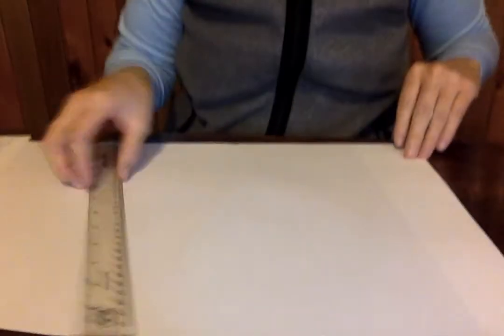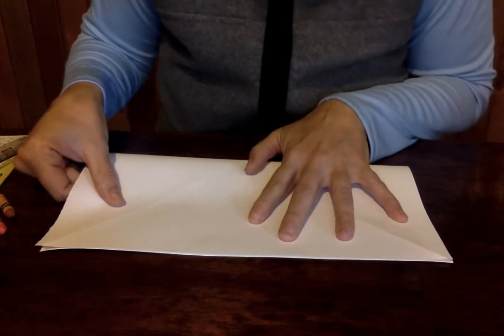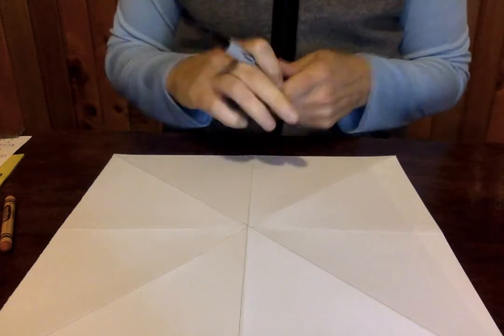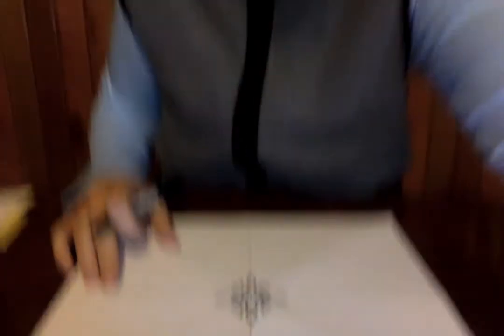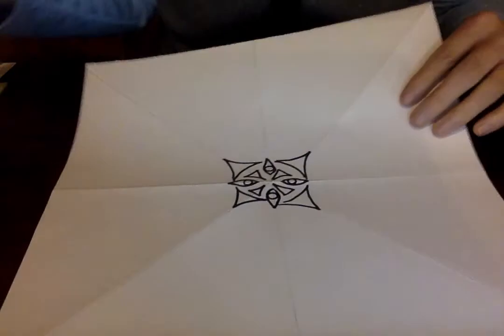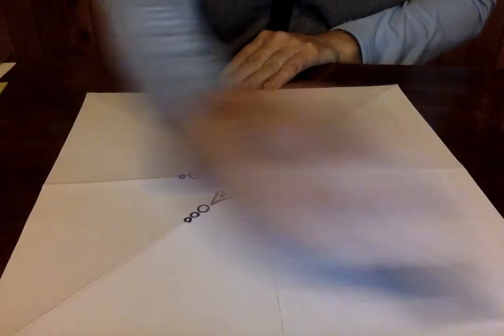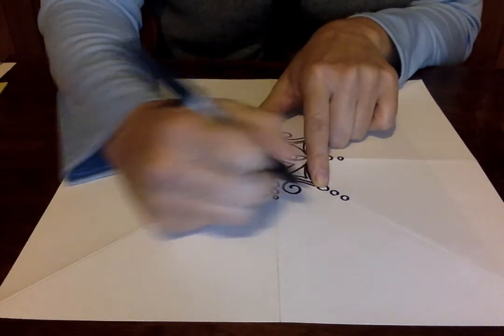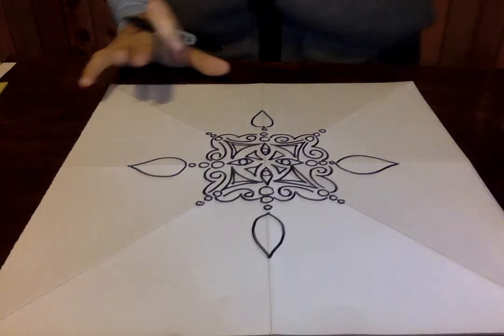HS Radial Design- intro and practice suggestions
HS art instruction about drawing radial design- suggestions for practice and getting started.